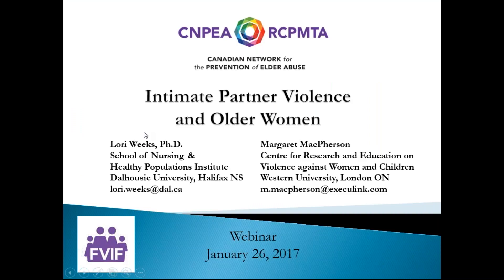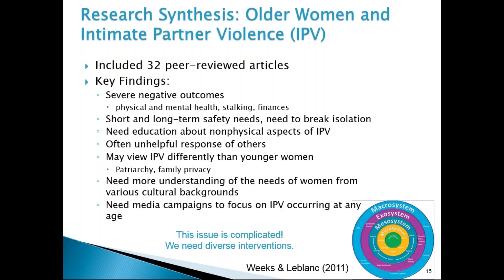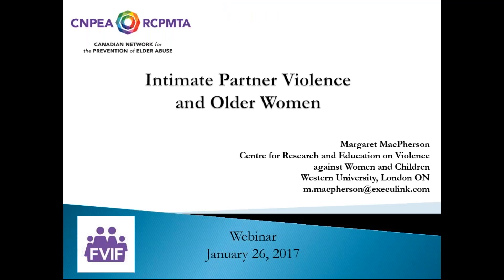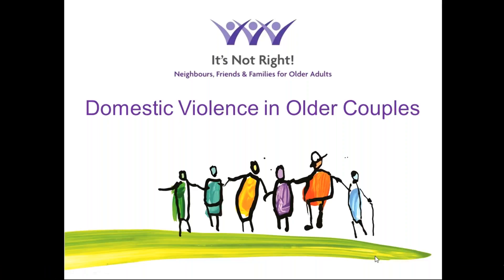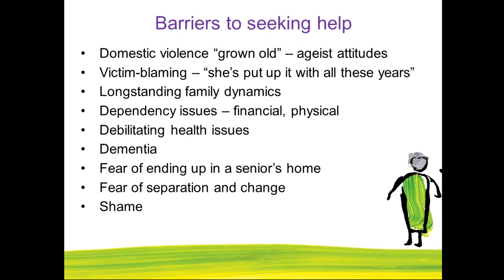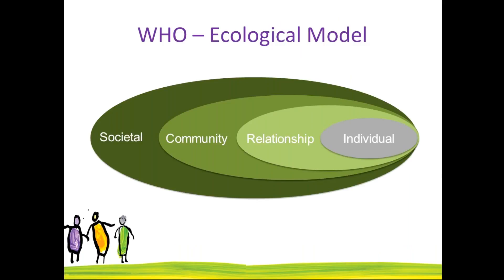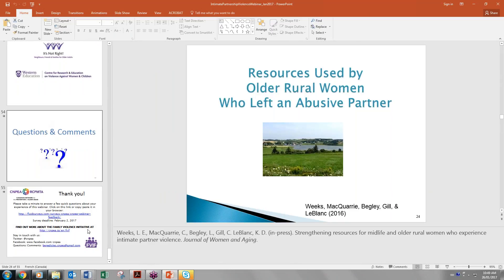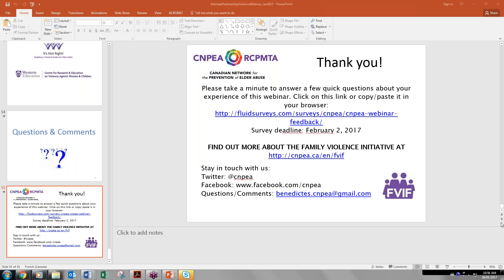CNPEA Webinar: Intimate Partner Violence and Older Women (January 2017)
What do we know about the experience of older women living in situations of domestic violence?

We know that older women face unique challenges due to intersecting biases at the individual, community and societal levels. We know that there is little research or services devoted to older women. The lack of specific research reveals the way that ageism and sexism are encoded into societal values, perspectives and policies.  Unseen and unexamined, the issue remains on the margins of family violence research and understanding. Raising the profile of intimate partner violence and older women requires a willingness to look into our own fears and biases about aging and also violence in couple relationships.

Presenters:

Lori Weeks will take a wide look at existing research through an ecological lens to surface key findings and potential supports for older women experiencing abuse.

Margaret MacPherson will use a specific situation taken from life to offer practical information about bystander actions everyone can take to recognize warning signs and respond safely and effectively.

WHAT DID YOU THINK OF THIS WEBINAR?
Please take a few minutes to take this webinar evaluation survey
Your comments will help shape our next webinars. Thank you.

This webinar is possible thanks to the financial support of the Family Violence Initiative Fund by the Department of Justice Canada.